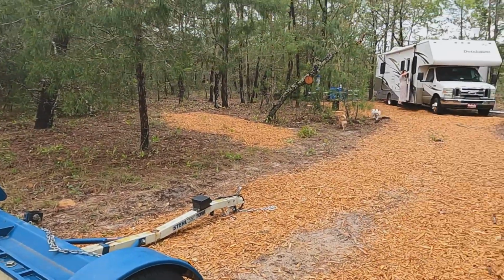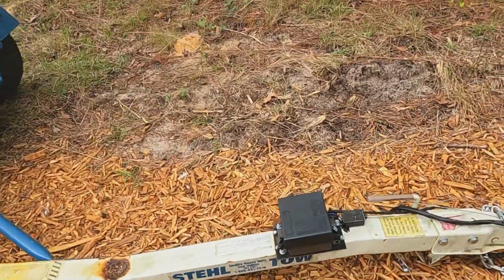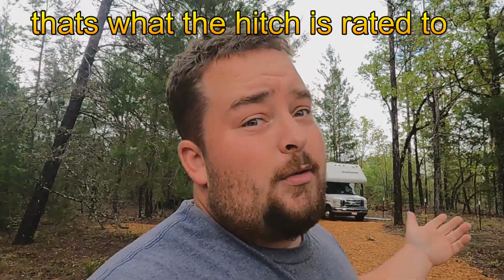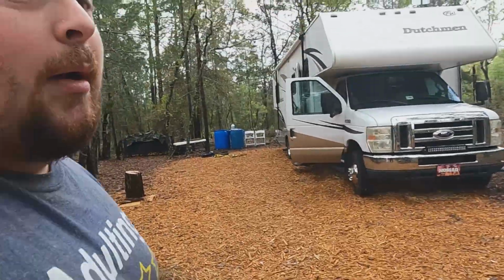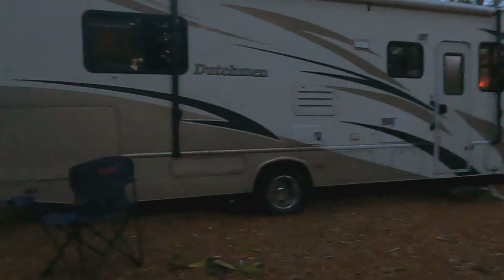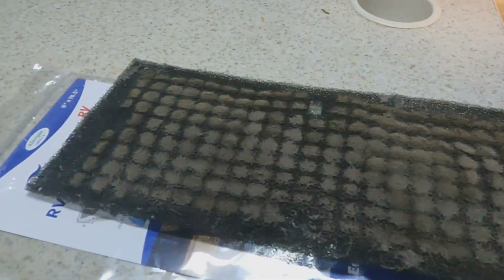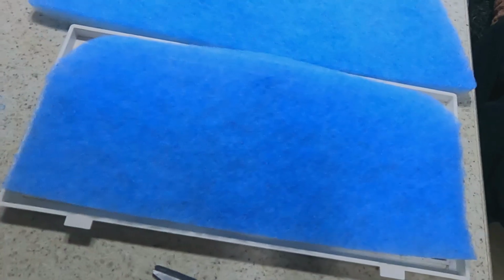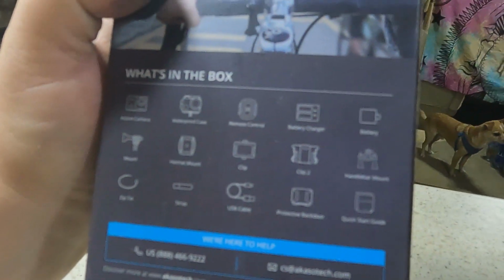Lost All Power.. | 2023 Full Time RV LVING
Send Us Fan mail!-  That Nomadic Couple
                                  Cape Canaveral, FL
                                  32920

About the Grom:
2020 Honda Grom
125cc 2 stroke motor
DHM Stage 3 kit
chimera cold air intake
Fender eliminator Kit
Kemimoto exhuast
protaper grips
ride-it clutch and break levers
229lbs dry weight (In stock condition, ours is about 20-25lbs lighter)
1.45 gallon fuel tank (Up to 134MPG)
ProTaper KLX110 handlebars

About Our RV:
2008 Dutchmen Express 32 feet.
6.8L V10 8-9 MPG
Haul Master Motorcycle carrier on the hitch
Onan 4k on board generator

Gear we use:
 PowerHorse 4500 inverter generator / Champion 4500 inverter generator